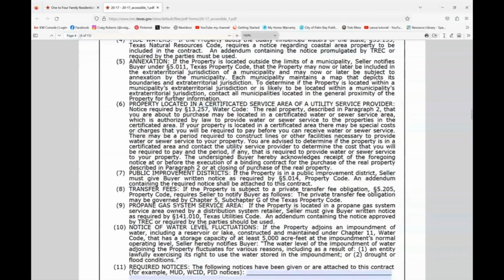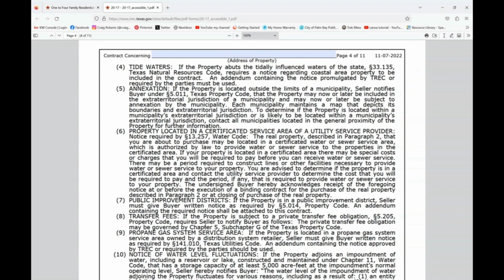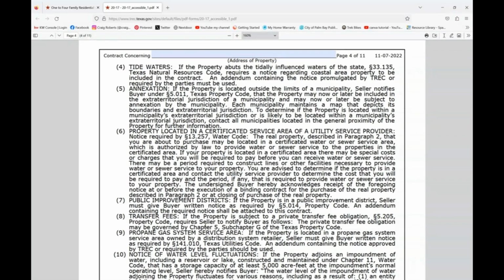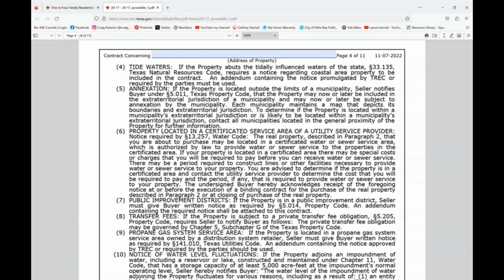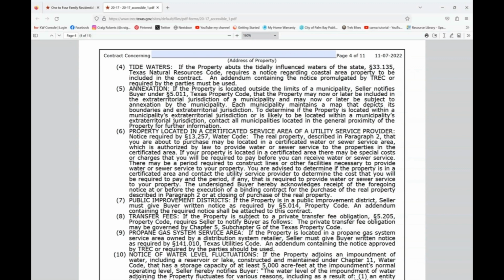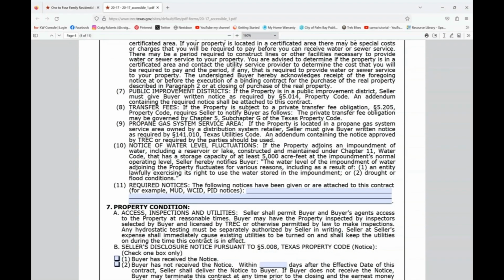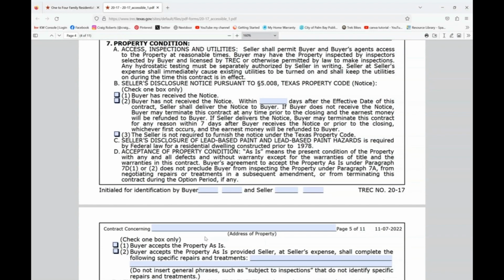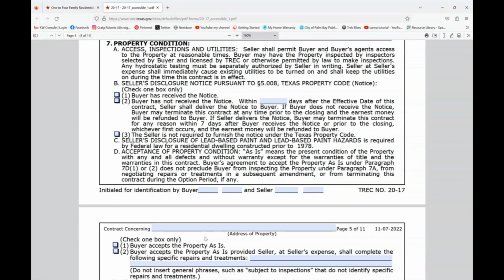Texas 1-4 Single family Home Contract Session 4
ncerning Page 4 of 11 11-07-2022
(Address of Property)
(4) TIDE WATERS: If the Property abuts the tidally influenced waters of the state, §33.135,
Texas Natural Resources Code, requires a notice regarding coastal area property to be
included in the contract. An addendum containing the notice promulgated by TREC or
required by the parties must be used.
(5) ANNEXATION: If the Property is located outside the limits of a municipality, Seller notifies
Buyer under §5.011, Texas Property Code, that the Property may now or later be included in
the extraterritorial jurisdiction of a municipality and may now or later be subject to
annexation by the municipality. Each municipality maintains a map that depicts its
boundaries and extraterritorial jurisdiction. To determine if the Property is located within a
municipality’s extraterritorial jurisdiction or is likely to be located within a municipality’s
extraterritorial jurisdiction, contact all municipalities located in the general proximity of the
Property for further information.
(6) PROPERTY LOCATED IN A CERTIFICATED SERVICE AREA OF A UTILITY SERVICE PROVIDER:
Notice required by §13.257, Water Code: The real property, described in Paragraph 2, that
you are about to purchase may be located in a certificated water or sewer service area,
which is authorized by law to provide water or sewer service to the properties in the
certificated area. If your property is located in a certificated area there may be special costs
or charges that you will be required to pay before you can receive water or sewer service.
There may be a period required to construct lines or other facilities necessary to provide
water or sewer service to your property. You are advised to determine if the property is in a
certificated area and contact the utility service provider to determine the cost that you will
be required to pay and the period, if any, that is required to provide water or sewer service
to your property. The undersigned Buyer hereby acknowledges receipt of the foregoing
notice at or before the execution of a binding contract for the purchase of the real property
described in Paragraph 2 or at closing of purchase of the real property.
(7) PUBLIC IMPROVEMENT DISTRICTS: If the Property is in a public improvement district, Seller
must give Buyer written notice as required by §5.014, Property Code. An addendum
containing the required notice shall be attached to this contract.
(8) TRANSFER FEES: If the Property is subject to a private transfer fee obligation, §5.205,
Property Code, requires Seller to notify Buyer as follows: The private transfer fee obligation
may be governed by Chapter 5, Subchapter G of the Texas Property Code.
(9) PROPANE GAS SYSTEM SERVICE AREA: If the Property is located in a propane gas system
service area owned by a distribution system retailer, Seller must give Buyer written notice
as required by §141.010, Texas Utilities Code. An addendum containing the notice approved
by TREC or required by the parties should be used.
(10) NOTICE OF WATER LEVEL FLUCTUATIONS: If the Property adjoins an impoundment of
water, including a reservoir or lake, constructed and maintained under Chapter 11, Water
Code, that has a storage capacity of at least 5,000 acre-feet at the impoundment’s normal
operating level, Seller hereby notifies Buyer: “The water level of the impoundment of water
adjoining the Property fluctuates for various reasons, including as a result of: (1) an entity
lawfully exercising its right to use the water stored in the impoundment; or (2) drought or
flood conditions